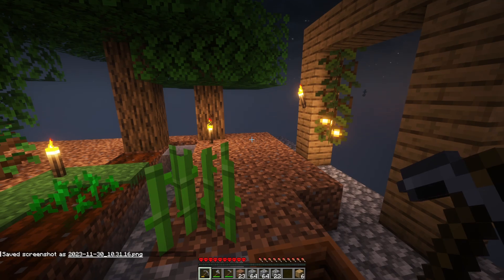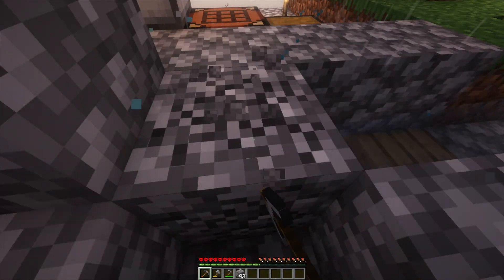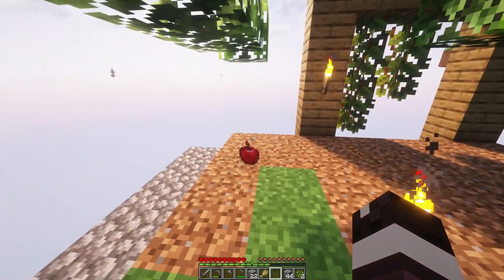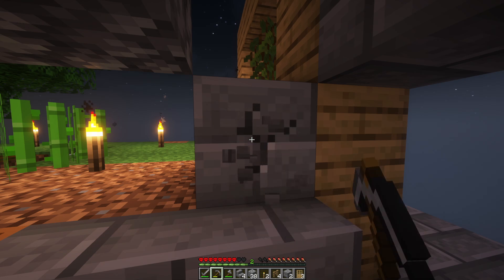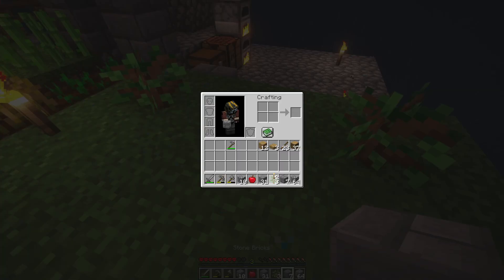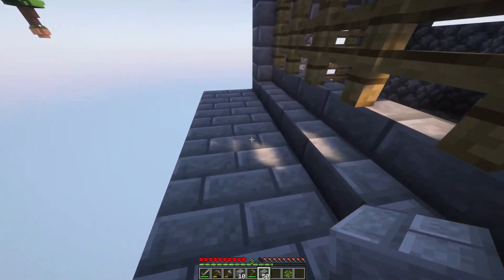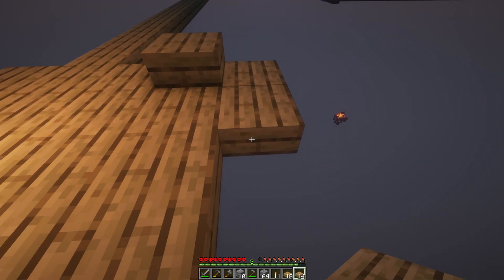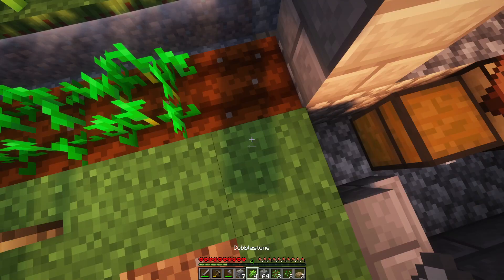What's on that island over there?? MINECRAFT | HARD MODE SKYBLOCK | EP03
Welcome to Oldman gaming where we are playing Minecraft. Seems like I enjoy throwing all my items into the waterfall on my island.